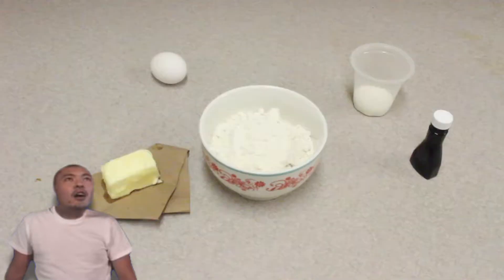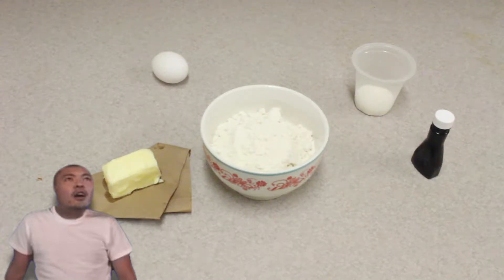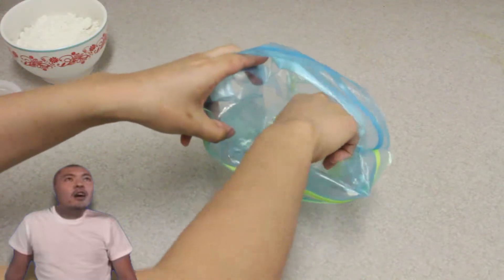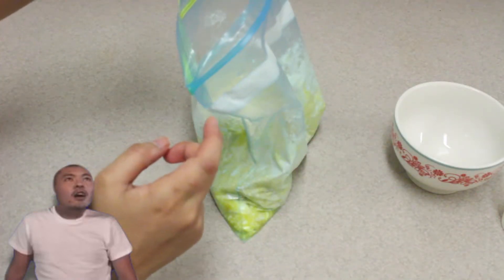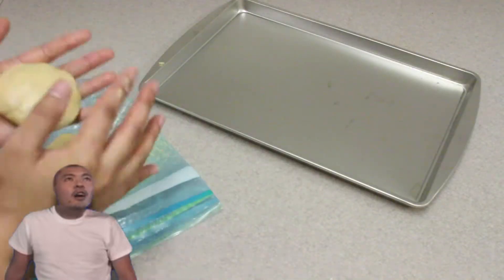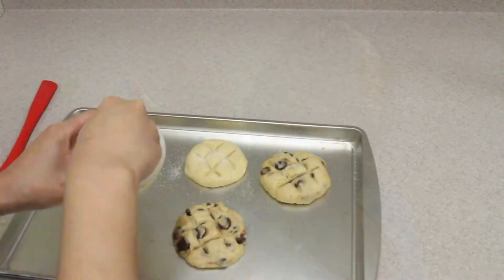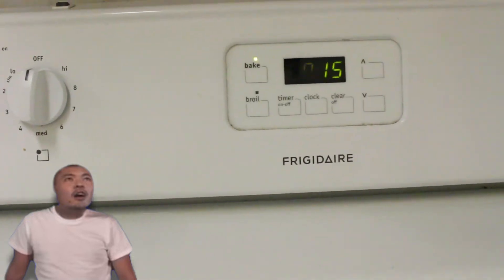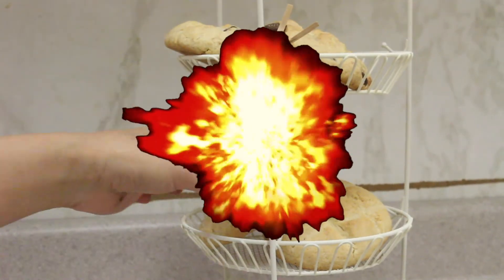Melon Pan Recipe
Melon Pan is a sweet ban invented in Japan.
This video is for to create similar taste sweets at home easily.